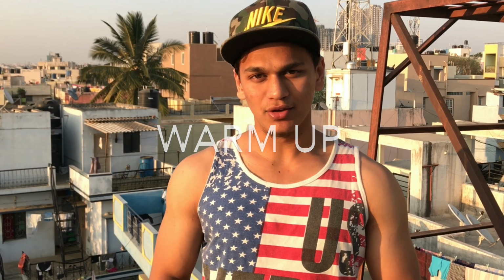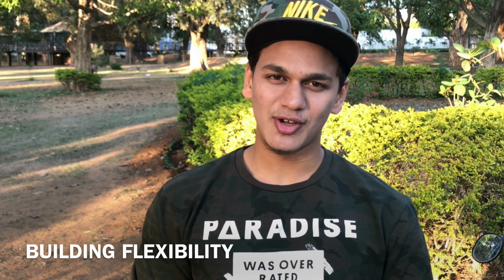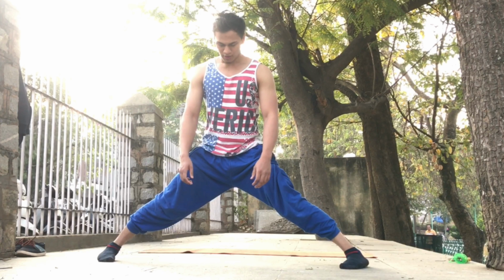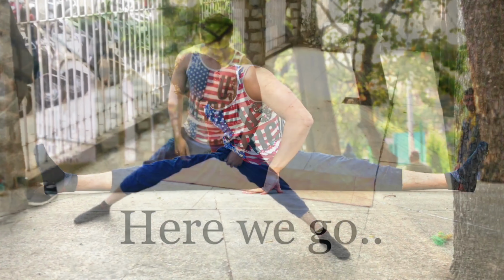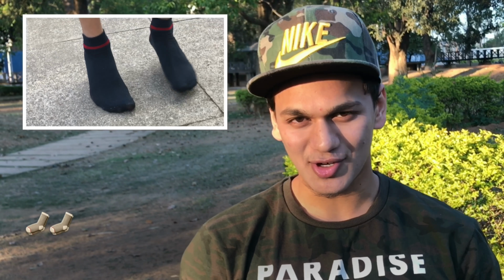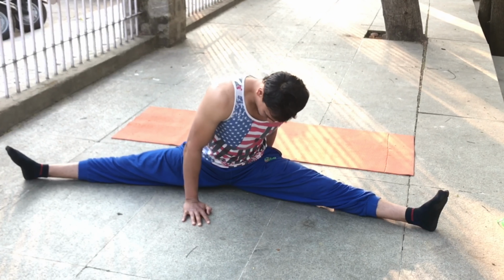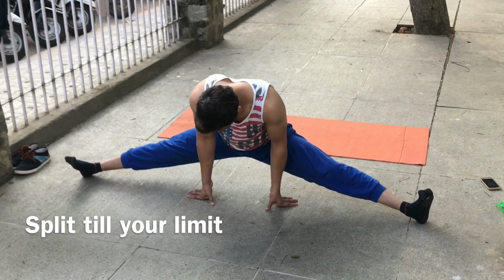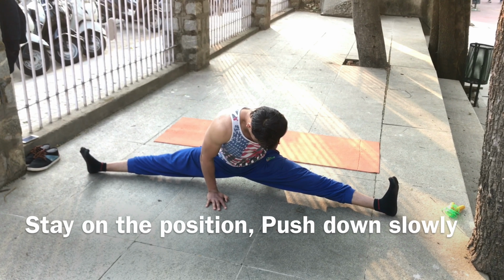How to do a ‘’CENTER SPLIT’’ | TUTORIAL |Beginner to Expert |BILAL ANSARI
__________3 STEPS TO DO A CENTER SPLIT__________

This is how I learnt to do a Split, watch the video to know stretching routine, the right technique and avoid the mistakes that can cause injury.